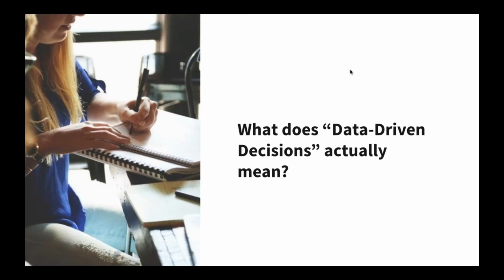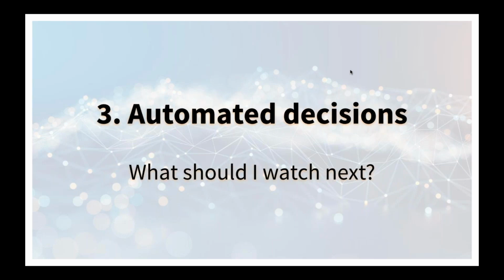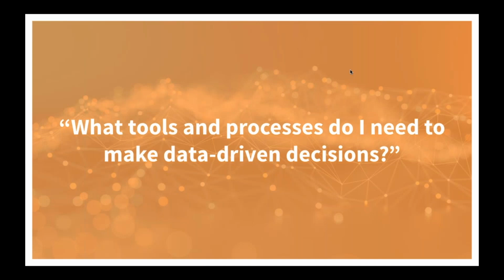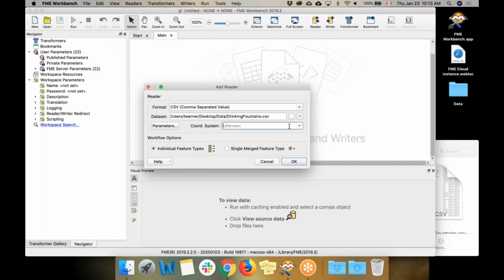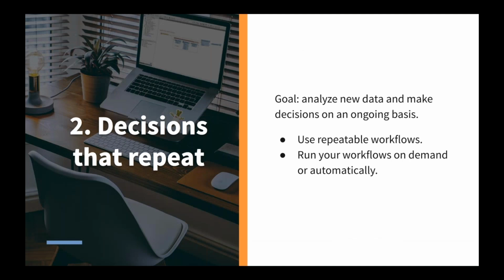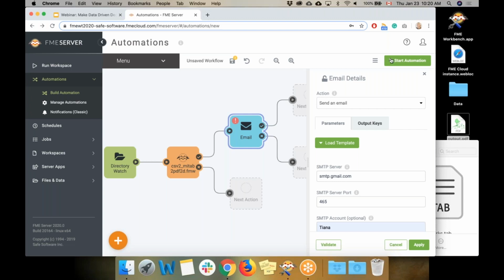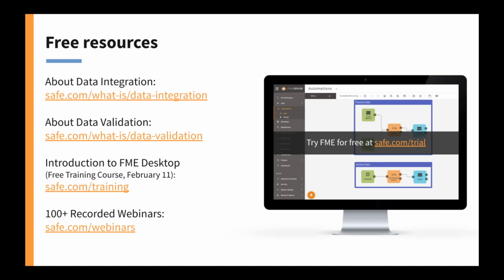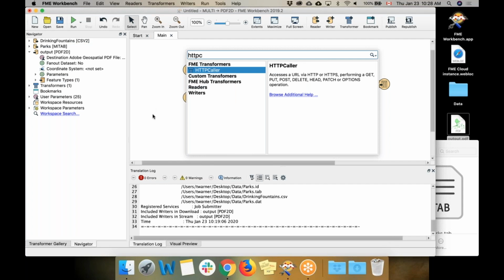How to Begin Making “Data-Driven Decisions" Using Data Integration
If you’re in the corporate world, chances are you’ve heard this phrase in the last year: “we need to make data-driven decisions.” It’s a simple phrase but often complicated to implement as it involves identifying KPIs, collecting the measurable data, analyzing the data for facts, and turning the insights into actions that will grow your business.

So how exactly do you start the process of “data-driven decisions” when there is data everywhere – data of all different kinds and in all different locations? The task can sound downright daunting or even impossible.

Our ability to freely share and use data is too often plagued with interoperability challenges. Data integration is the key to alleviating this problem. Put simply, data integration helps different systems and formats work together. The ultimate goal is to generate valuable and usable information to help solve problems and gain new insights, a.k.a. data-driven decisions!

In this webinar, learn how data integration can be used in any and all industries. And see how the workflows increase communication between departments, provide better customer service, streamline operations, improve decision making, and overall increase productivity.